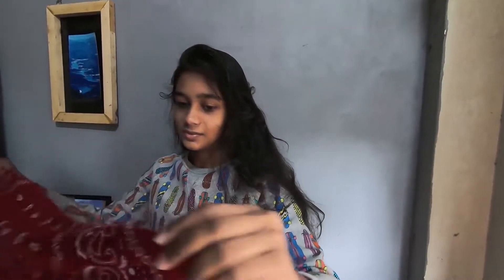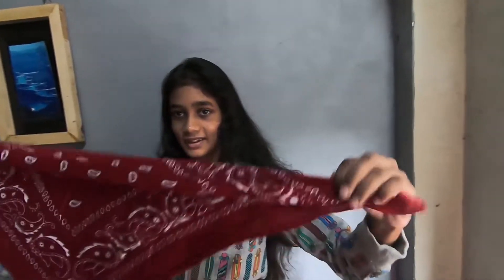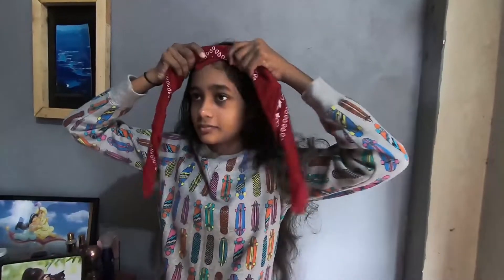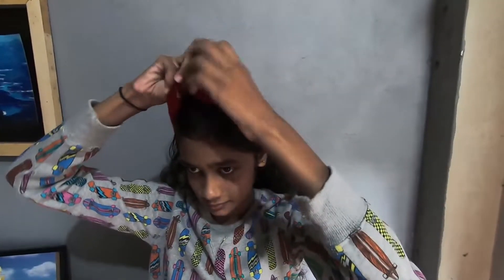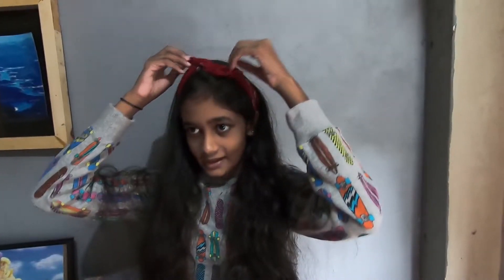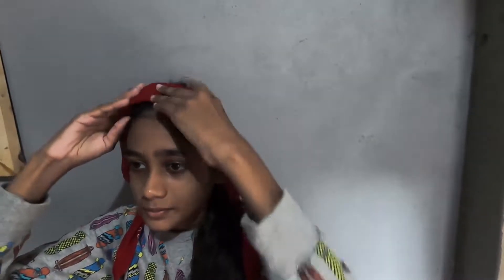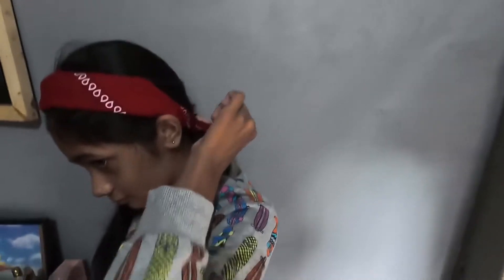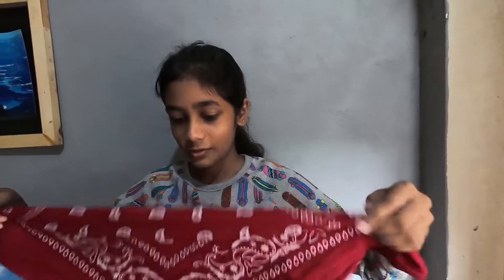4 ways to wear a scarf | Cute & easy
4 ways to wear a scarf | Cute & easy

You can use this easy hairstyles in day to day life.

Stay with me. See u next video